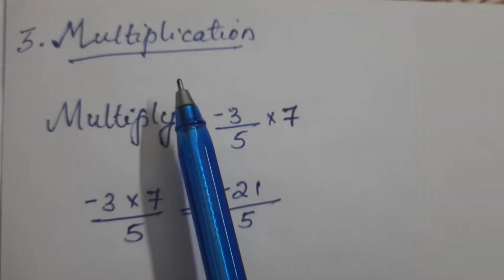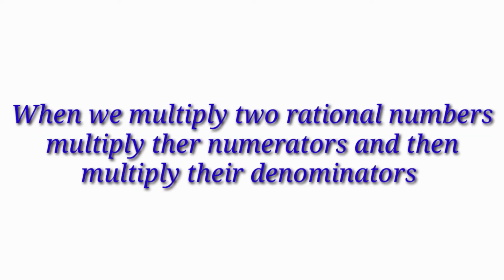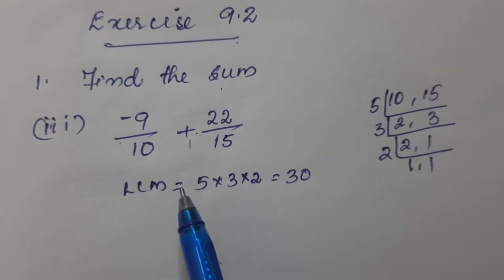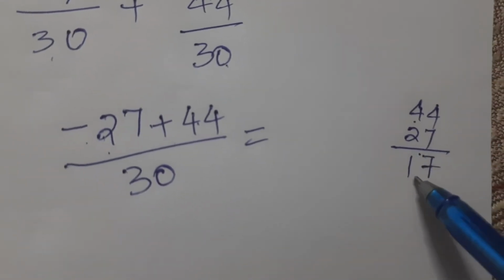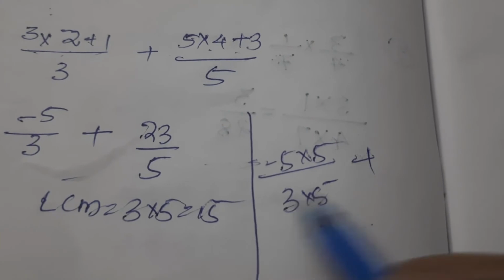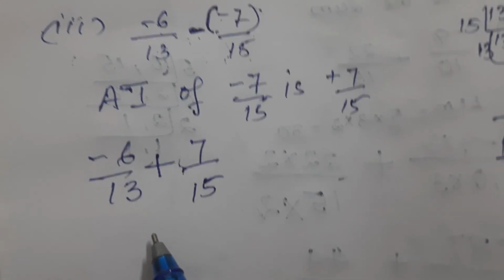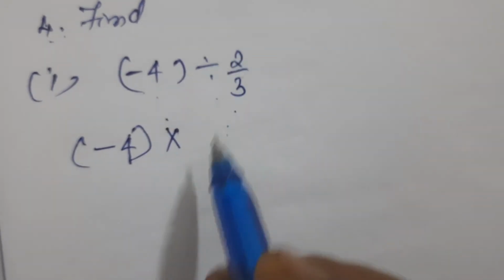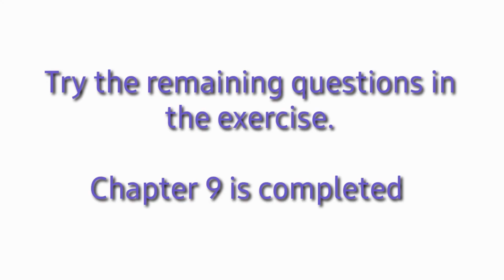class 7-Chapter 9-part5